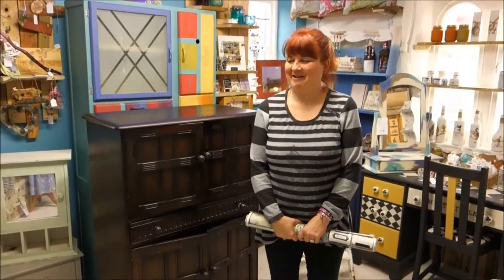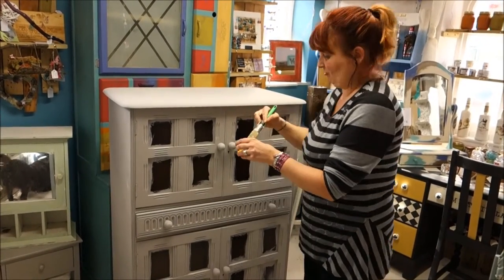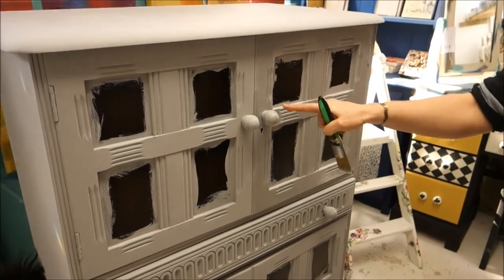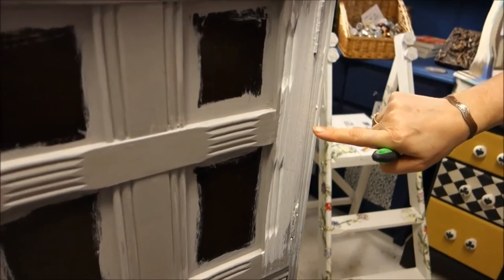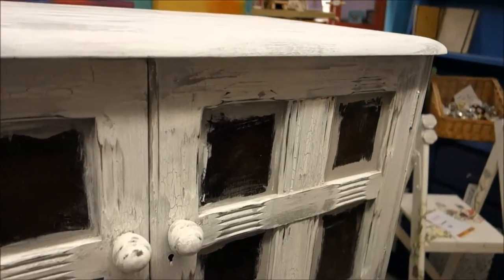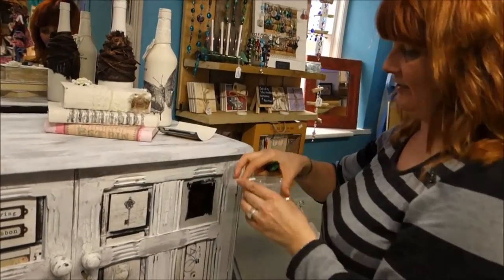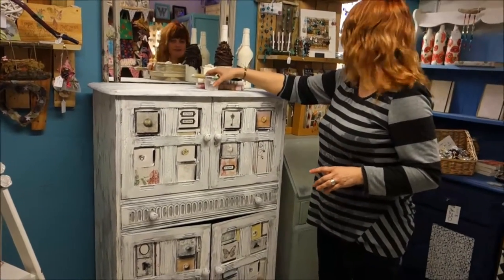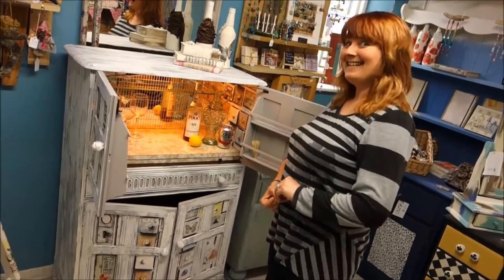Drinks Cabinet Makeover